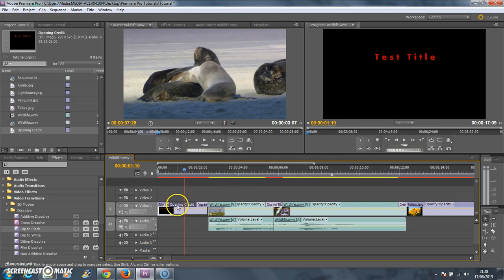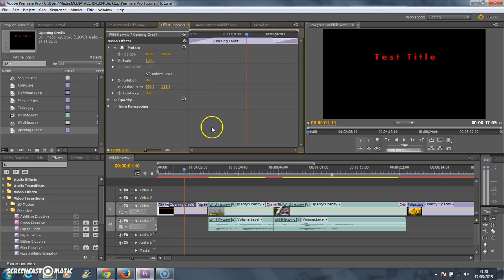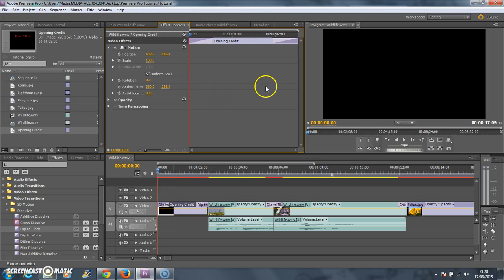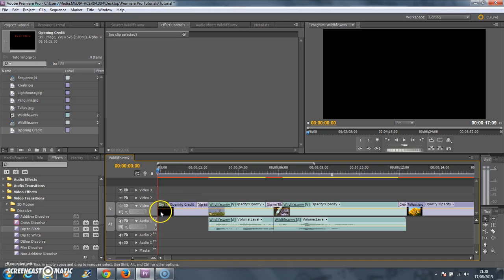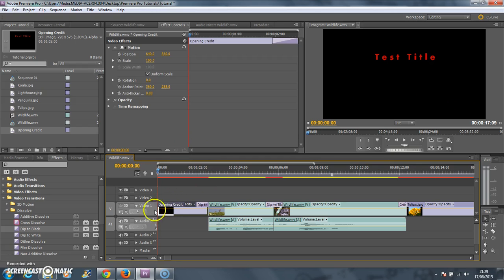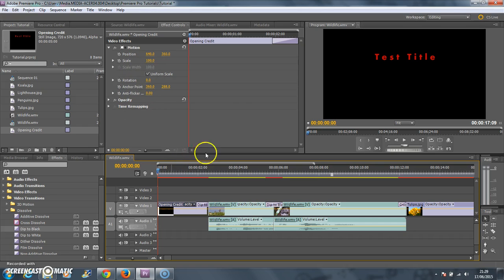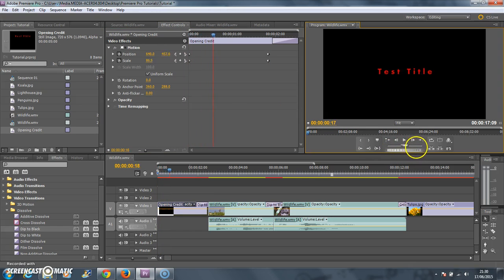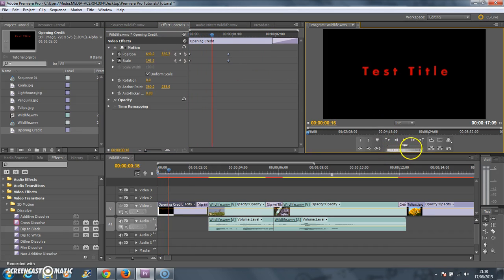Premiere Pro Key Frames to animate text